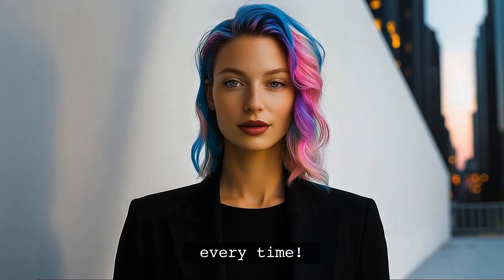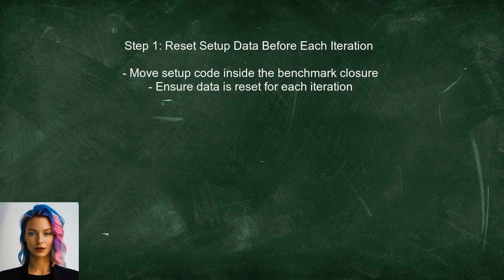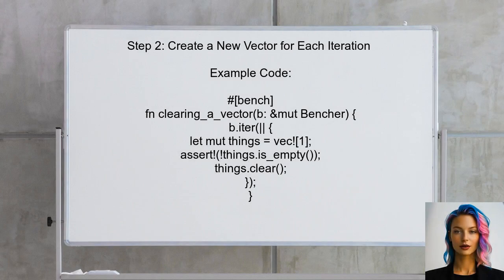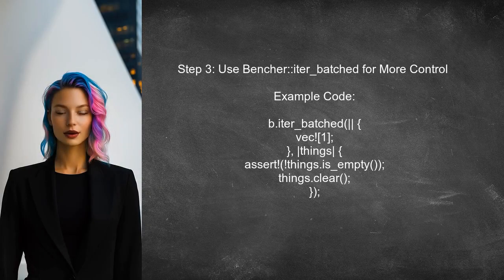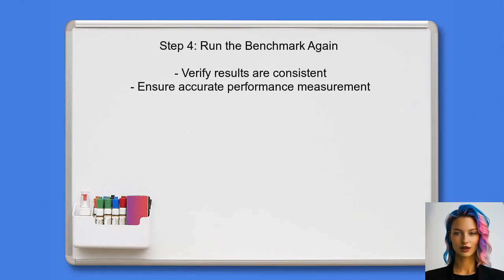How to Benchmark Code with Mutable Setup Data: Tips and Techniques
In this video, we delve into the essential practice of benchmarking code using mutable setup data. Understanding how to effectively measure performance is crucial for optimizing your applications, and mutable data can introduce unique challenges and opportunities. Join us as we explore practical tips and techniques to help you accurately assess your code's efficiency and make informed improvements. Whether you're a seasoned developer or just starting out, this guide will equip you with the knowledge to enhance your benchmarking skills.

Today's Topic: How to Benchmark Code with Mutable Setup Data: Tips and Techniques

Related to: benchmarkcode, mutablesetupdata, codebenchmarking, performancetesting, softwareoptimization, codingtips, programmingtechniques, developmentbestpractices, codeperformance, benchmarkingtechniques, softwaredevelopment, data-driventesting,